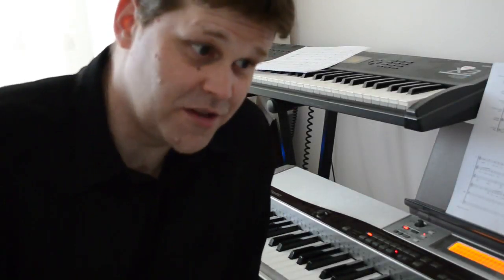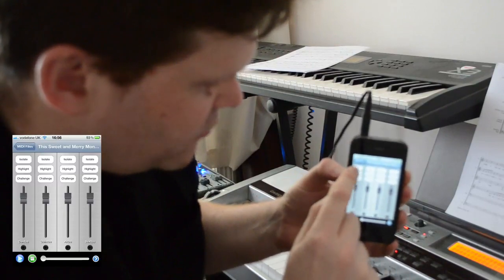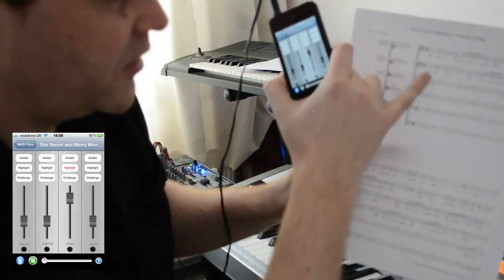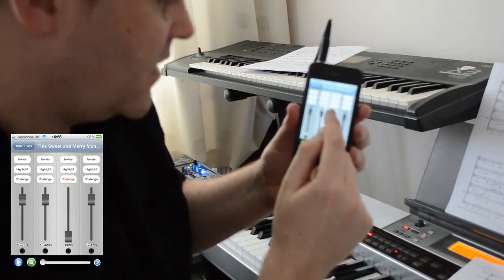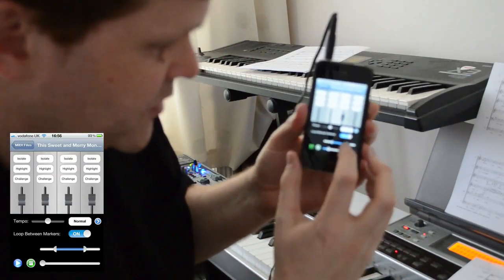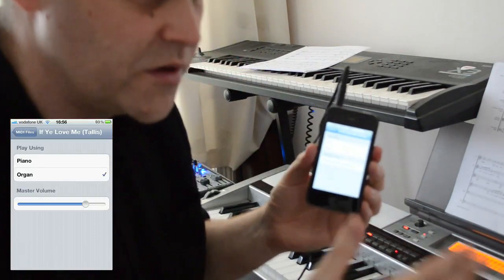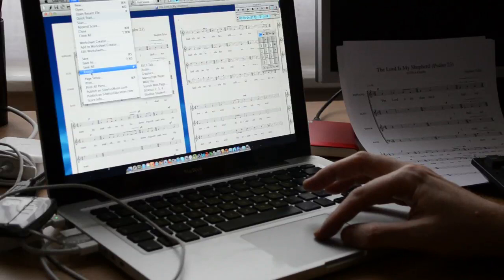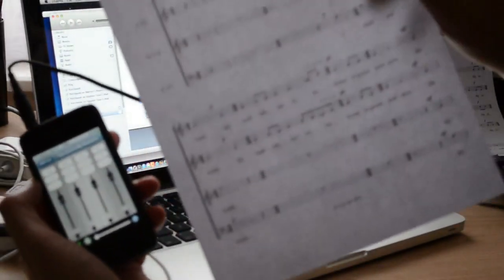Learn My Part Demo Video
Video demo of Learn My Part - an iPhone / iPod Touch application to help choir members learn their parts providing intelligent playback of MIDI files.   or search in the Apple App Store for "Learn My Part".